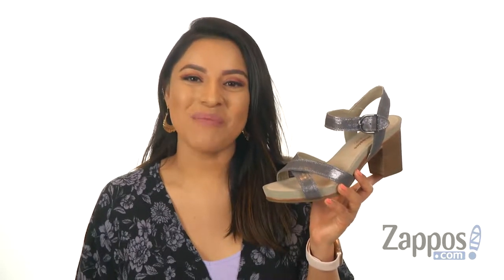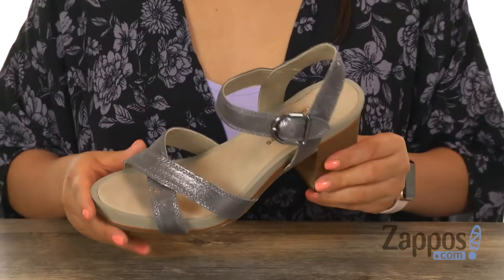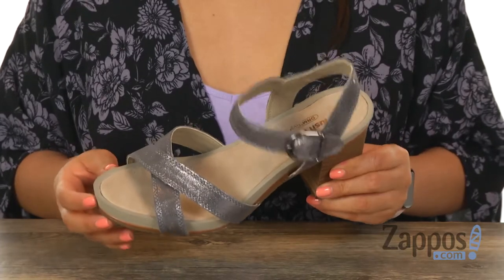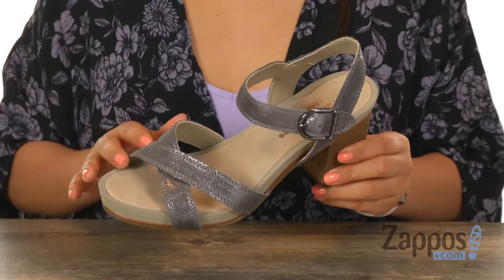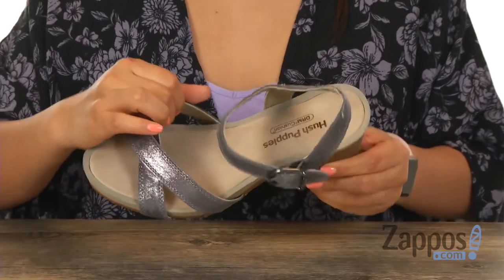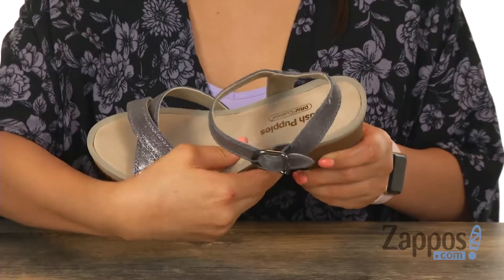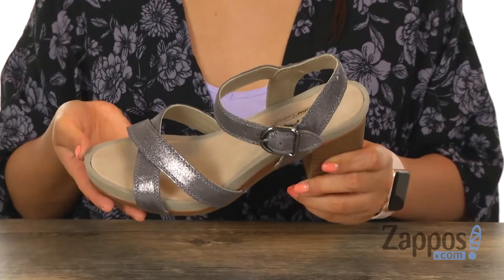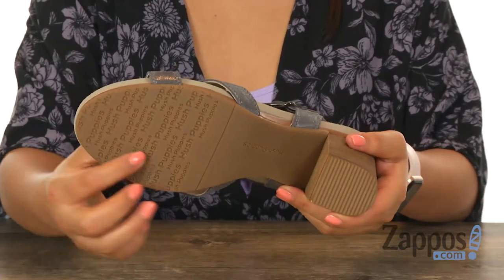Hush Puppies Mariska Buckle Quarter SKU: 8991997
Stay on-trend with the lovely style of the Hush Puppies&reg; Mariska Buckle Quarter sandal!
Crafted in metallic suede or full-grain leather.
Breathable leather lining and suede socklining.
Easy ankle strap closure with a high back strap for a sleek silhouette
Contour molded footbed also features DRM2Cushion&trade; technology - dual-density cushioned footbed with flexibility and energy rebound for unparalleled comfort.
Leather stacked heel with platform.
Slip-resistant rubber outsole for durability and traction.
Imported.

Product measurements were taken using size 9, width W (D). Please note that measurements may vary by size.